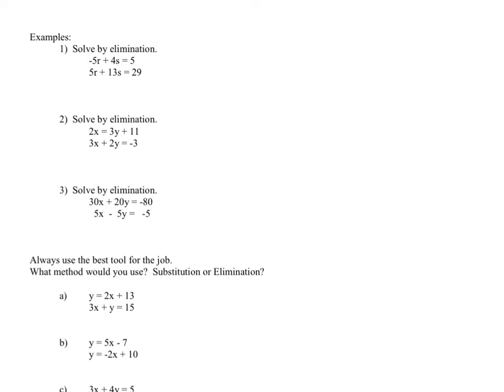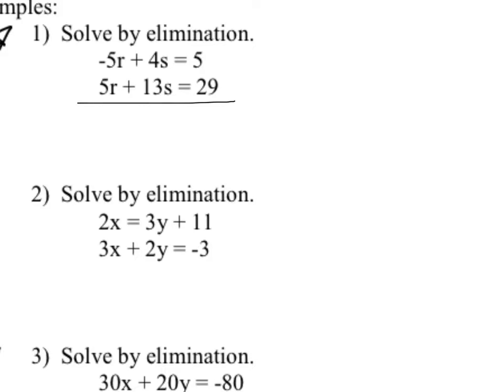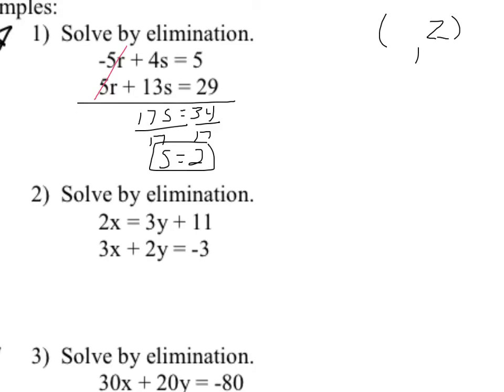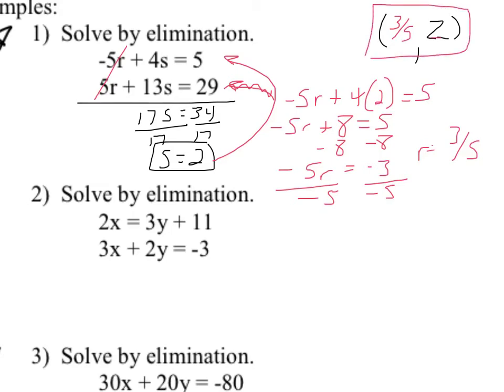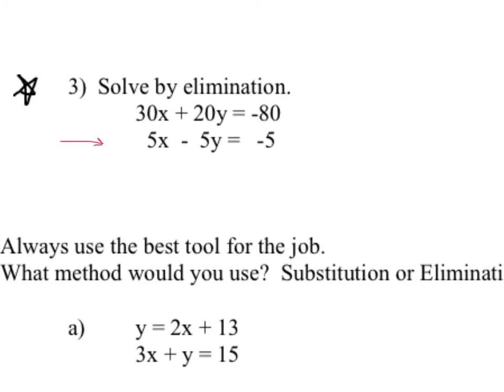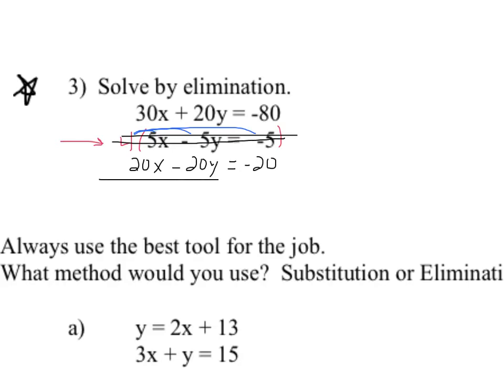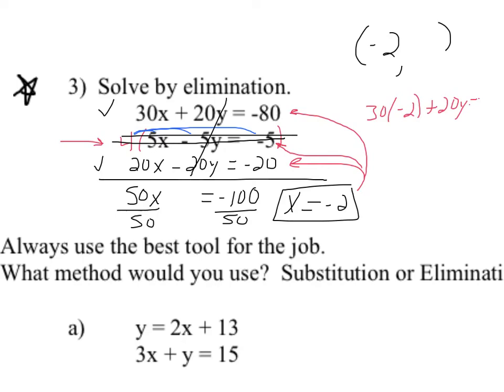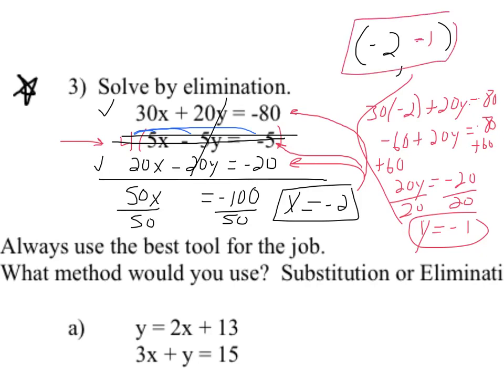A2 S6 V2 Elimination Ex